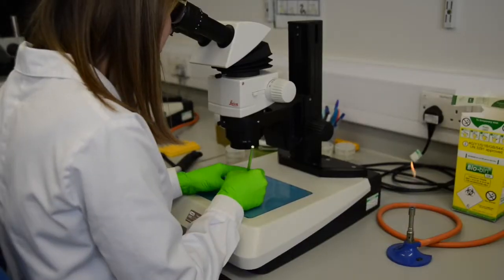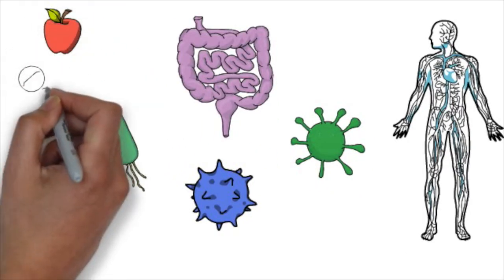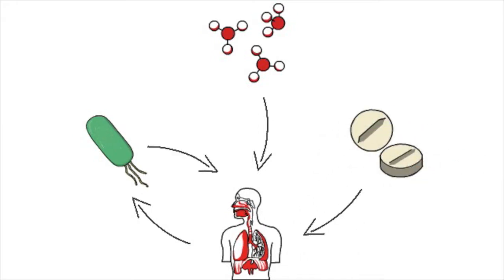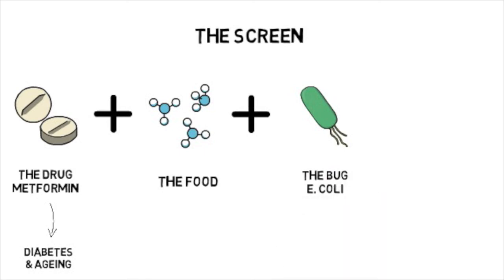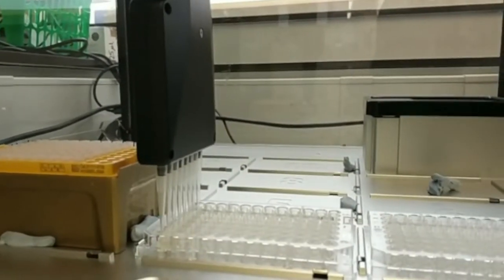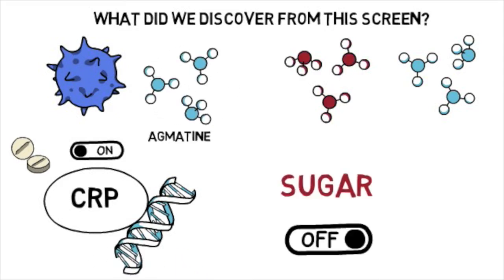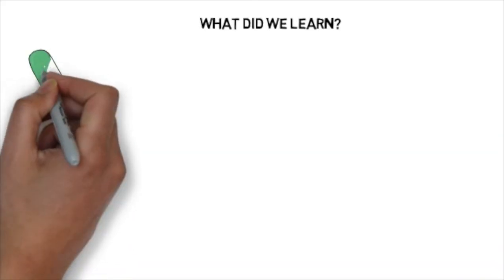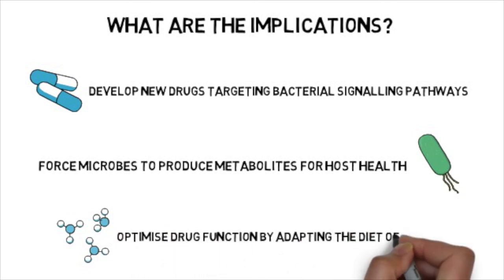Shaping Drugs by Feeding Bugs / Cell, August 19, 2019 (Vol. 178, Issue 6)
New research shows that nutrition can boost the effect of the anti-diabetic drug metformin by forcing the microbiota to produce a health-promoting compound.

R. Pryor, P. Norvaisas, G. Marinos, L. Best, L.B. Thingholm, L.M. Quintaneiro, W. De Haes, D. Esser, S. Waschina, C. Lujan, et al. (2019). Host-Microbe-Drug-Nutrient Screen Identifies Bacterial Effectors of Metformin Therapy. Cell 178.